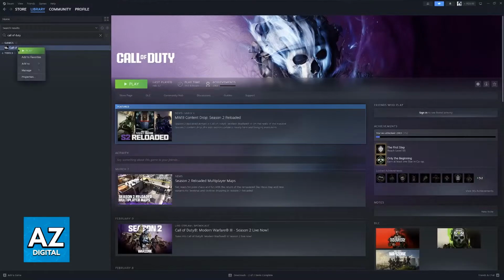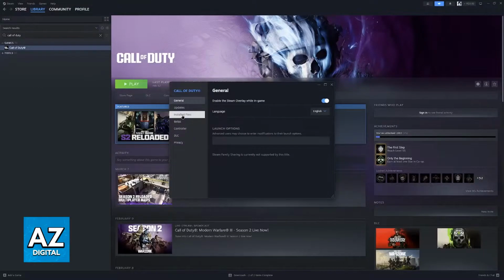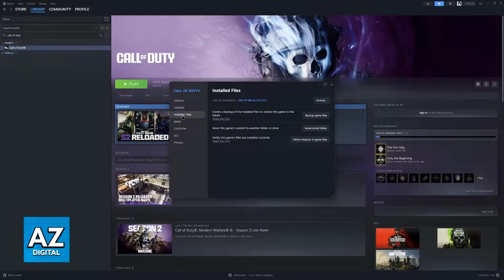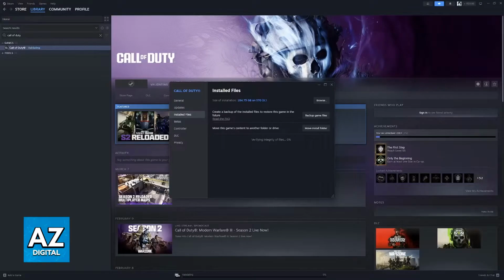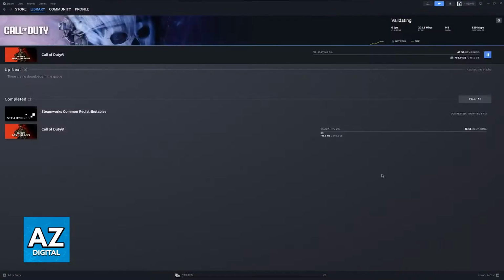How To FIX Call Of Duty Black Ops 2 Not Opening (2025)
In this video I will clear your doubts about how to fix call of duty black ops 2 not opening, and whether or not it is possible to do this.